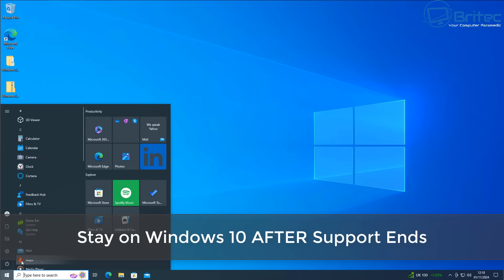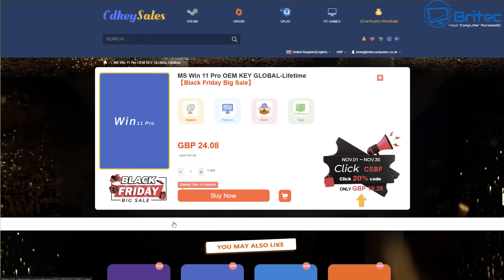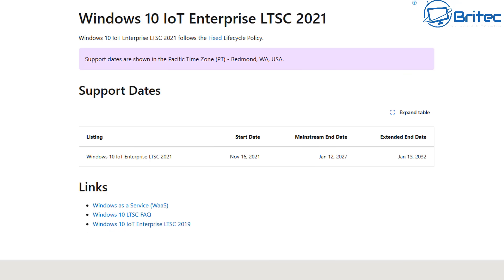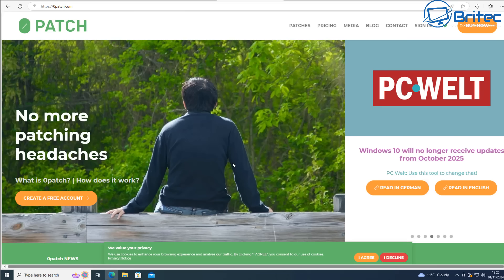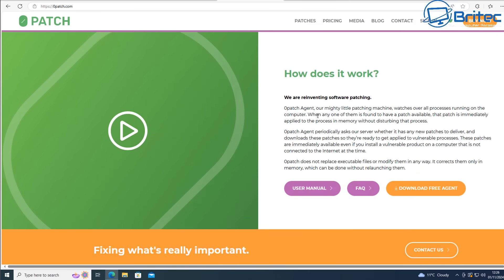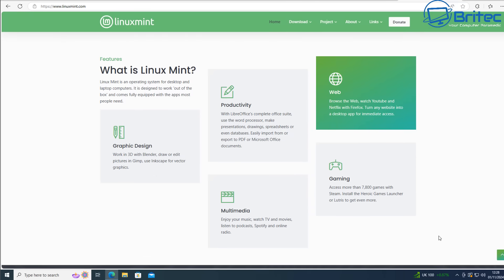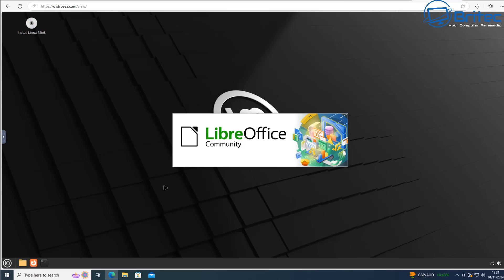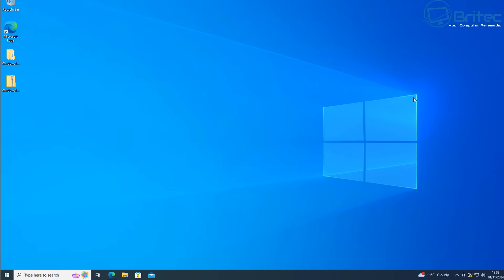Stay on Windows 10 AFTER Support Ends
Microsoft charges $30 for an extra year of Windows 10

Yes, you can continue to use Windows 10 after the end of support date on October 14, 2025, but your computer will be more vulnerable to security risks and viruses:
Extended Security Updates (ESU)
Microsoft will offer a paid ESU program that allows you to continue receiving critical security updates for at least one year after the end of support.